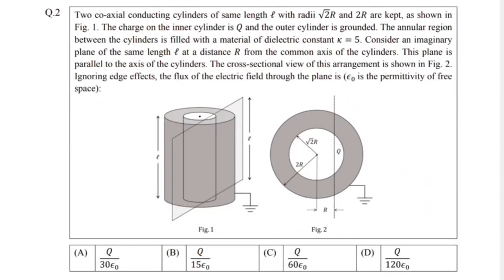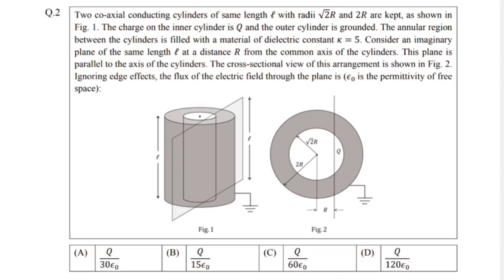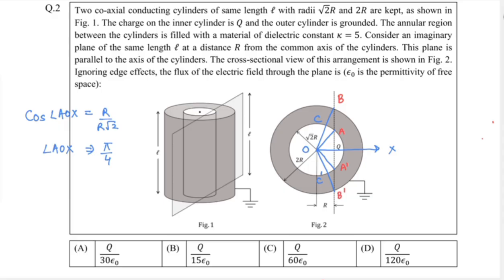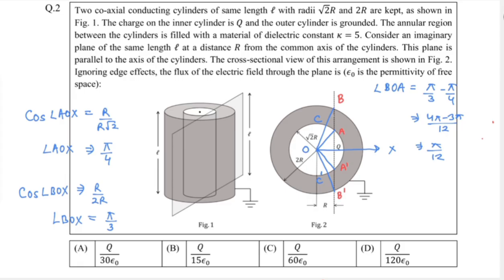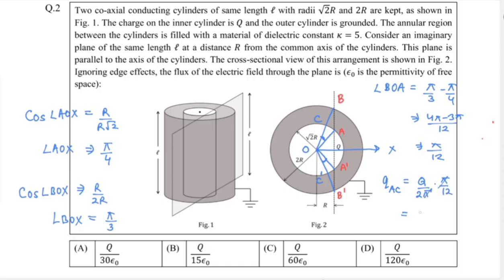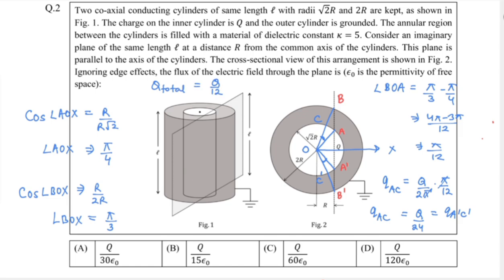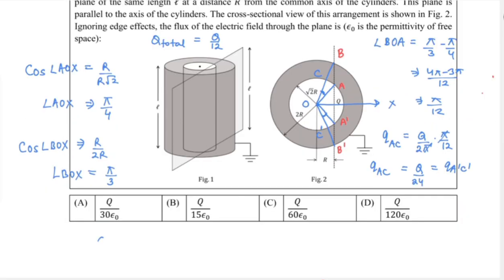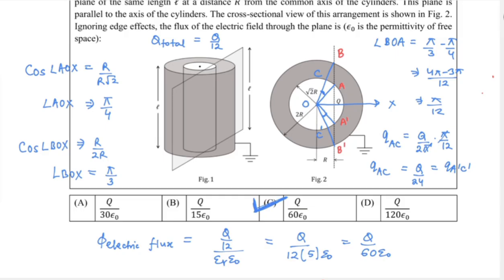JEE Advanced 2025 Physics | Paper 2 Question 2 | Electrostatics – Coaxial Cylinder Problem Solved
In this video, we solve Question 2 from JEE Advanced 2025 Physics Paper 2, which involves a classic Electrostatics problem based on Coaxial Cylinders. The solution covers electric field distribution, potential difference, and application of Gauss’s Law in cylindrical geometry.

Concepts Covered :

 Electric field due to cylindrical charge distributions

 Use of Gauss’s Law for cylindrical symmetry

 Electric potential between coaxial cylindrical surfaces

 Capacitance per unit length (if applicable)

Perfect for students preparing for JEE Advanced who want to sharpen their understanding of electrostatics in non-trivial geometries.